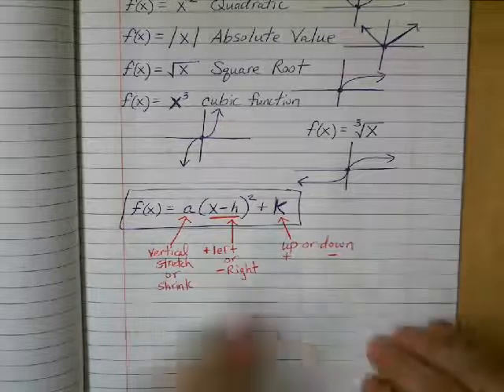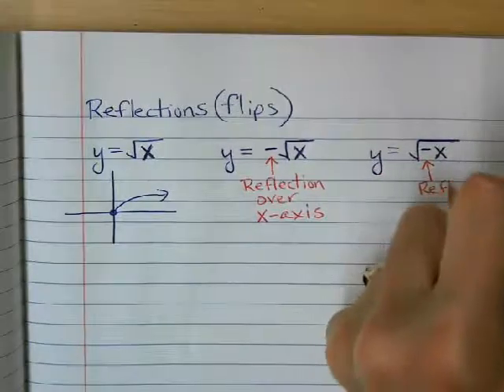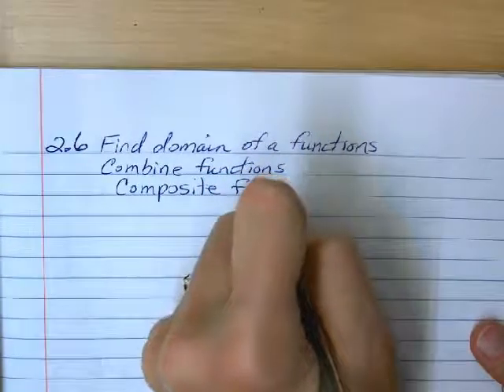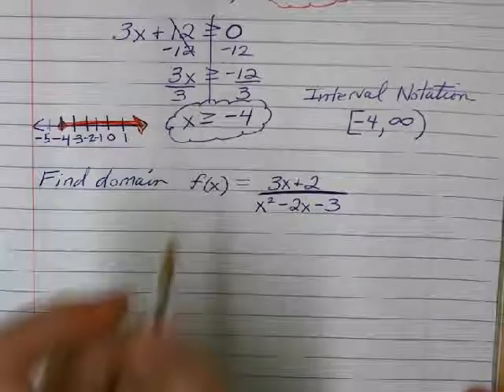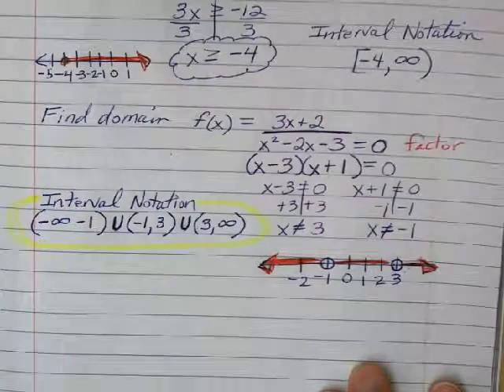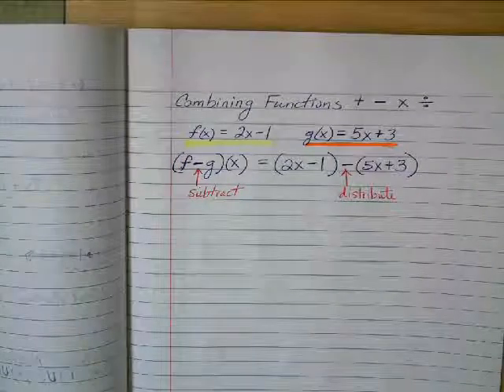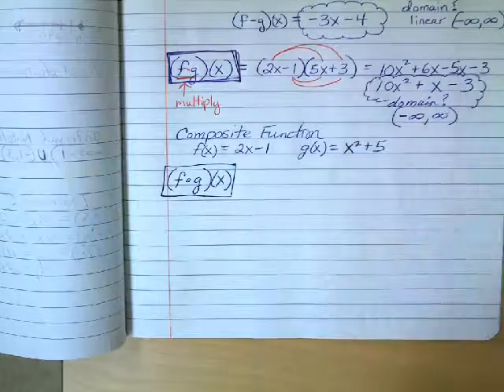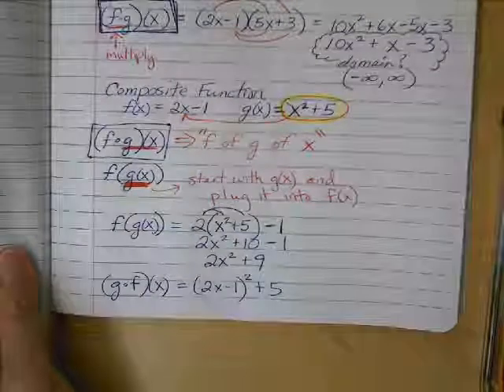College Algebra 2.5/2.6 Notes